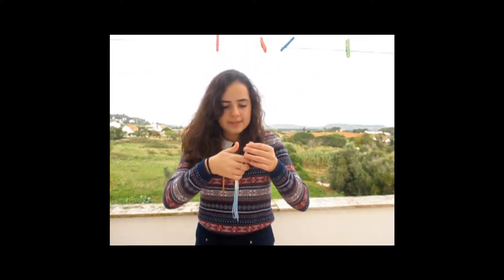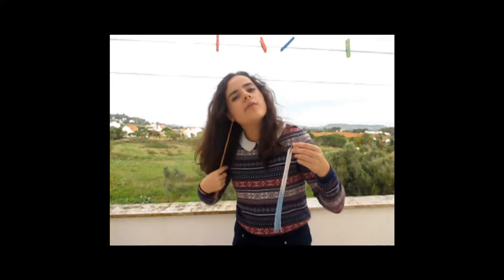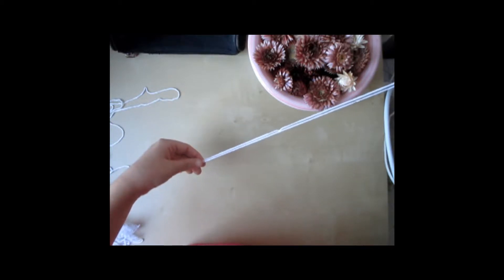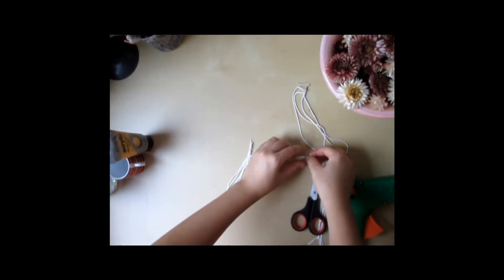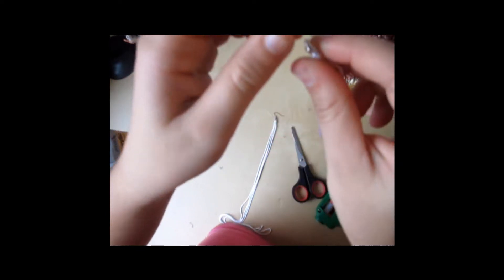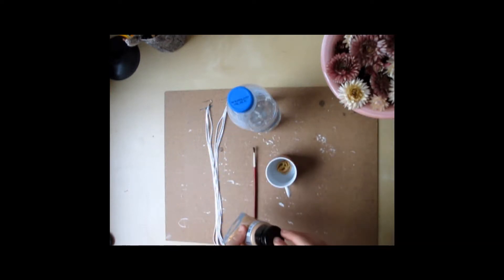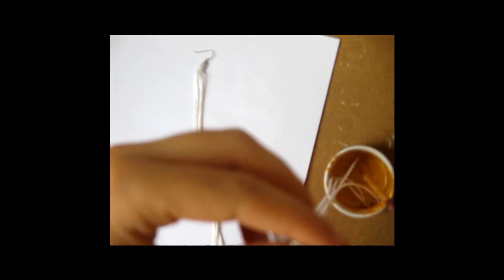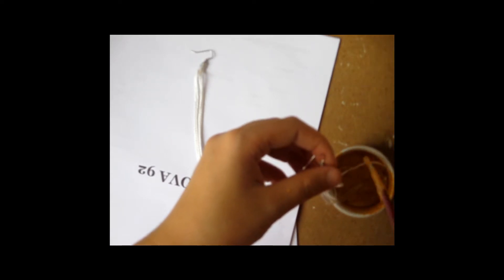DIY: Hanna Pretty Little liars Earrings | Laura'since99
Hey guys!!  I hope U liked this video as much as I loved do it!
Again, I’m really sorry if I made a lot of mistakes at speaking, but as I already said, I’m Portuguese, so its kind a hard to me talk English! And, also feel free to correct me in the comments, I will read and learn (And also, the sound its not really, sorry good  )
Kisses, Laura Martins (Laura’since99)

What U need for this DIY:
- Earwires;
- Paint;
- String,  in preference light;
- Scissors;
- A recipient;
- Water;
- Glue gun.

If u have any question please live in the comments below, and I will answer!